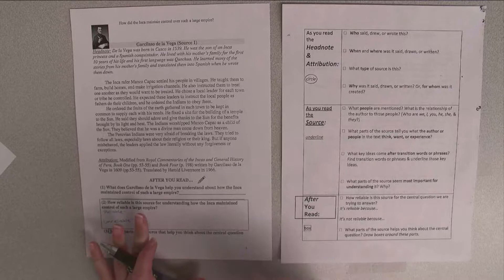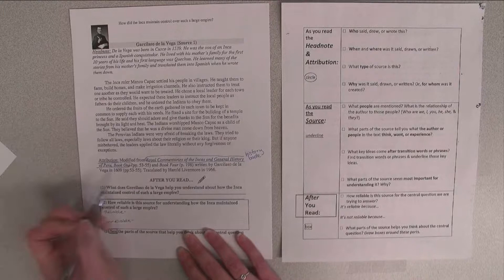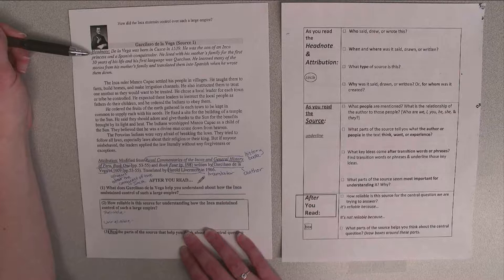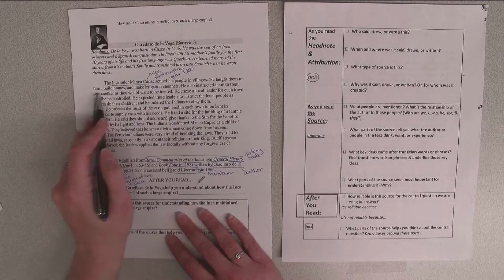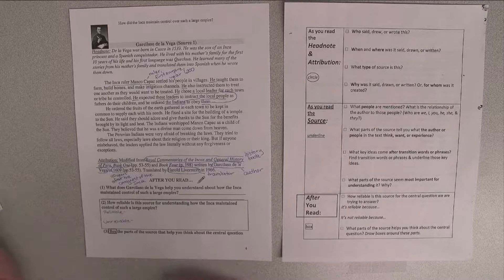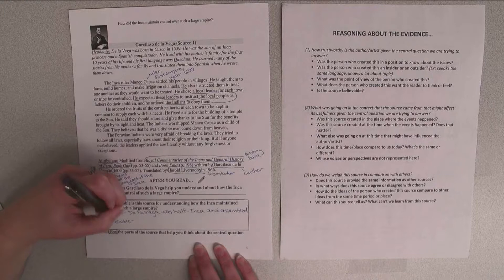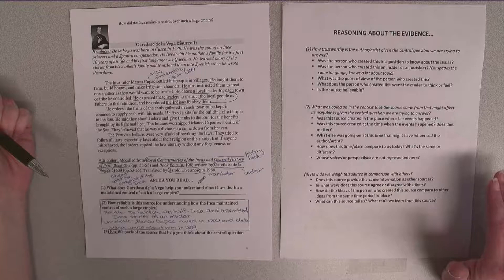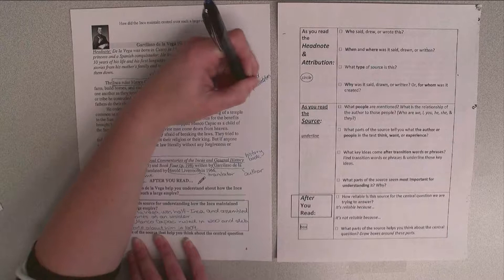Modeling Inca Empire Reading